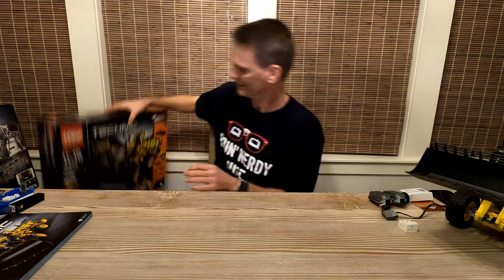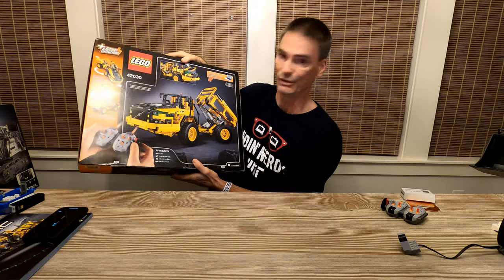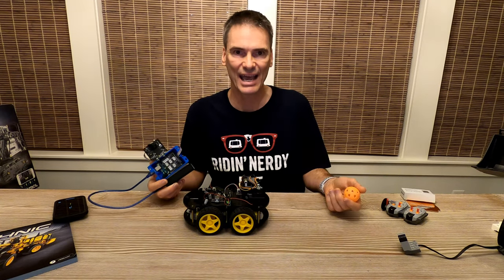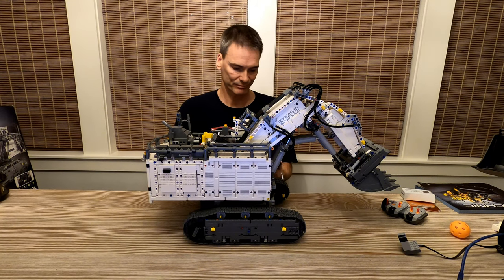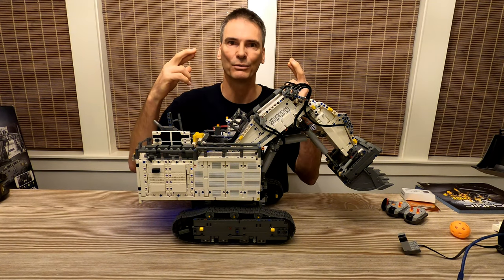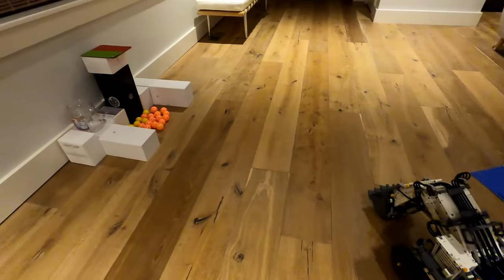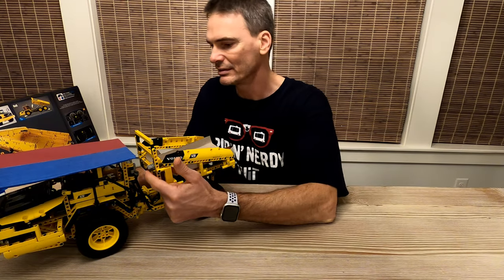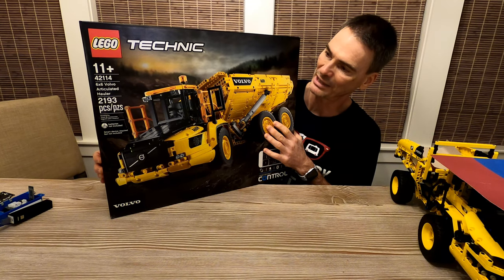2021-02-11 - Automated Lego Technic Construction Site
00:00 - Genesis of the idea
14:49 - Demo of construction site
23:12 - Wrap-up
25:19 - Bloopers

In this video, I show how I created an automated construction site using Lego Technic The Lego Technic Sets I used were the 42030 (Volvo 350F Loader/Volvo A25F Dump Truck) and the 42100 (Liebherr 9800 Excavator). The solution also includes an SBrick Bluetooth controller for the 42030 set along with a Pixycam by Charmed Labs paired with an Arduino board

The first part of the video shows the genesis of the project. That is followed the Liebherr scooping up ping pong balls and dropping them into the A25F without any human interaction (all autonomously). I then wrap it up with some commentary on future things to do and send you off with a bunch of bloopers.

I used Visual Studio and C# to create a UWP program for Windows 10 that communicates via Bluetooth to the Pixycam (via Arduino) as well as to the SBrick and the new Lego Control+ Bluetooth Hub for the Liebherr 9800. The VisualMicro extension for Visual Studio was used to program the Arduino. Color codes were placed on top of each Lego Robot and "Ball Depot" allowing the Pixycam to detect their position and orientation. I will be posting the Visual Studio code up on GitHub once I clean up some of the UI and add more comments to the code. I will be coming out with more detailed videos on this project including my experience with the Pixycam, Arduino programming and how it all came together in a UWP C# program in Visual Studio .